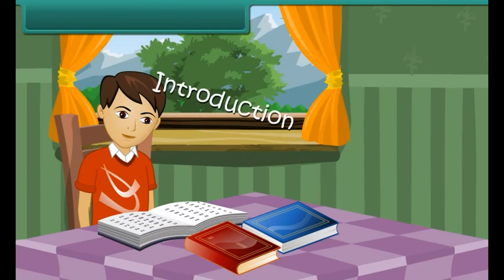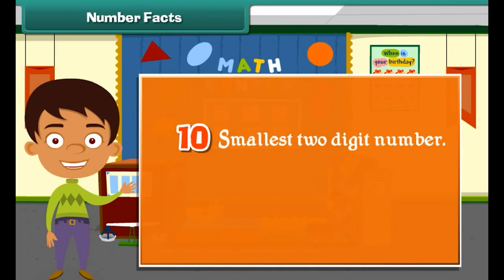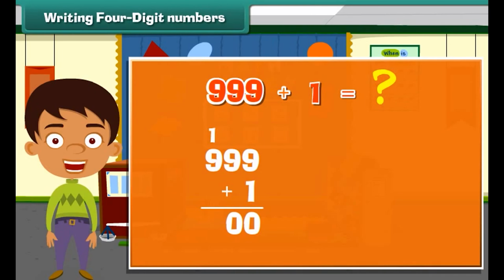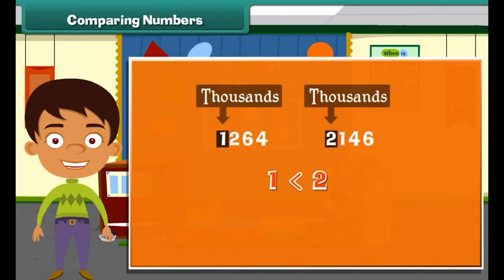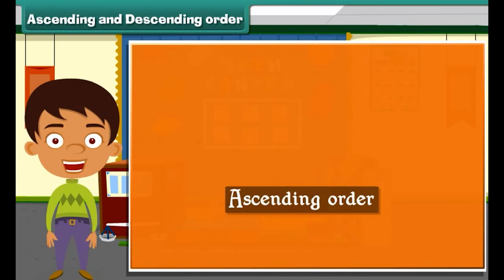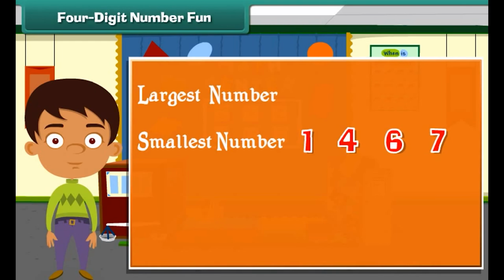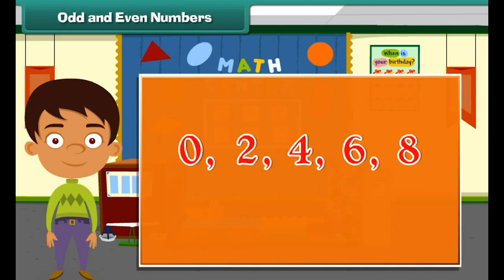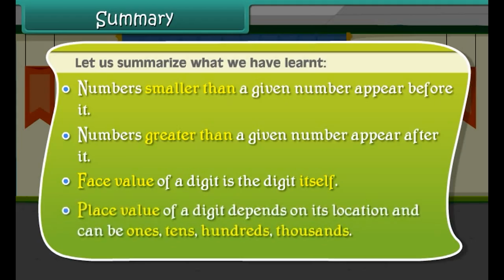Class 3. Mathematics - 1. Number Facts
1. Number Bonds
Number bonds are pairs of numbers that add up to a given number.
Example: Bonds of 10 → 1+9, 2+8, 3+7, etc.
Helps in quick mental addition and subtraction.
2. Addition and Subtraction Facts
Understanding how numbers relate through addition and subtraction.
Example: If 7 + 3 = 10, then 10 - 3 = 7.
These are also called "fact families".
3. Multiplication Facts
Also known as "times tables".
Common focus on tables from 2 to 10.
Example: 4 × 3 = 12, 3 × 4 = 12.
4. Division Facts
Division is the inverse of multiplication.
Example: 12 ÷ 4 = 3, because 4 × 3 = 12.
5. Doubling and Halving
Double: Adding a number to itself (e.g., double 6 = 12).
Half: Dividing a number by 2 (e.g., half of 12 = 6).
6. Odd and Even Numbers
Even numbers end in 0, 2, 4, 6, 8 (can be divided by 2).
Odd numbers end in 1, 3, 5, 7, 9 (cannot be divided by 2 evenly).
7. Skip Counting
Counting by numbers other than 1 (e.g., 2, 4, 6, 8…).
Helps in understanding multiplication and patterns.